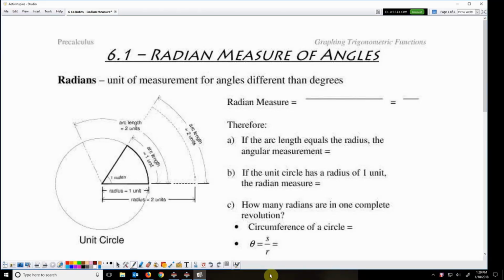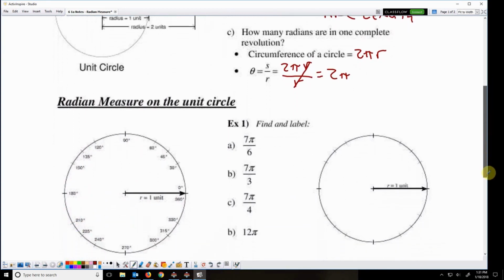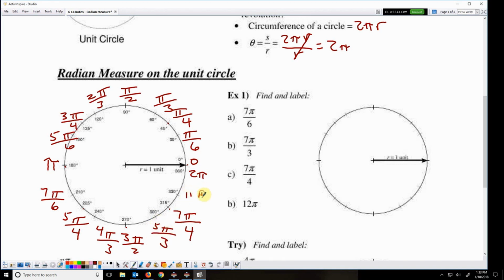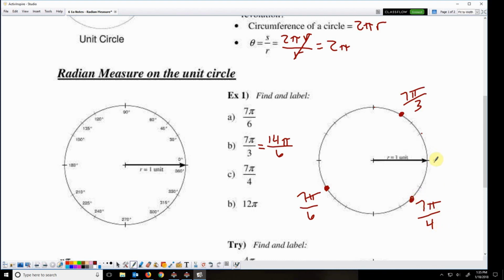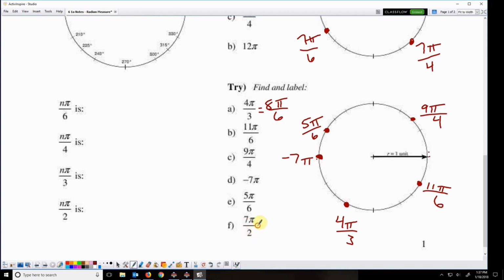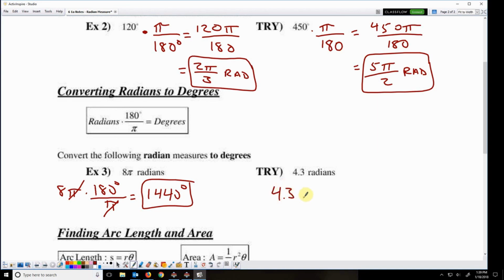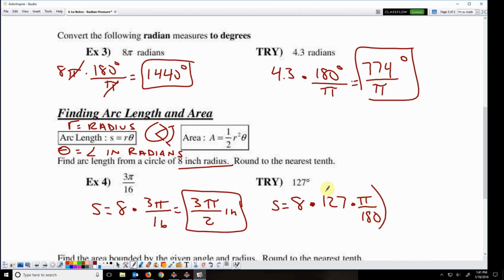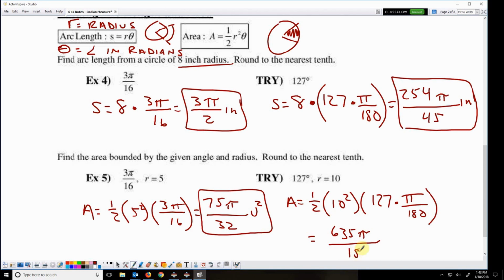Radian Measures, Converting Radians to Degrees, Arc Length, Sector Area (Pre-Calculus 6.1a)